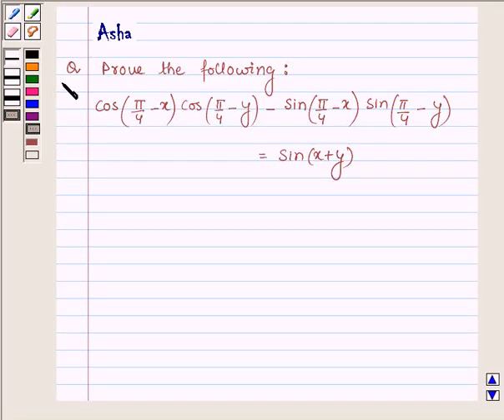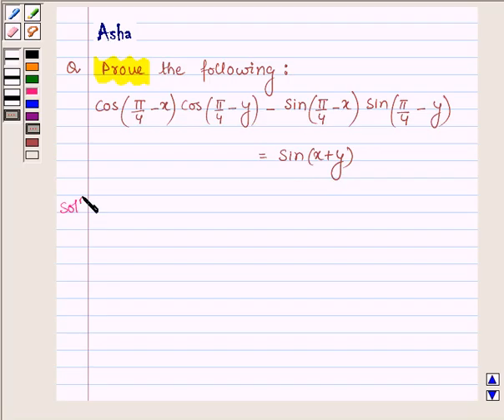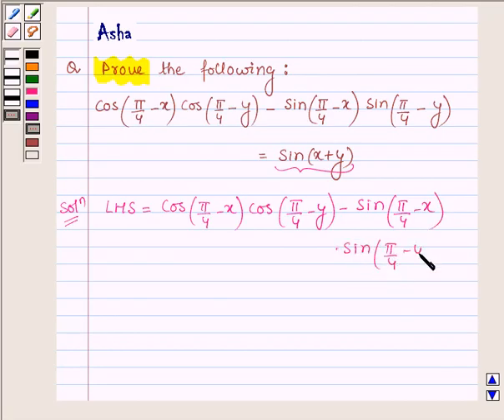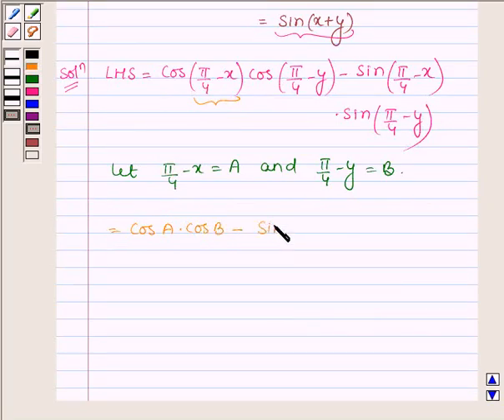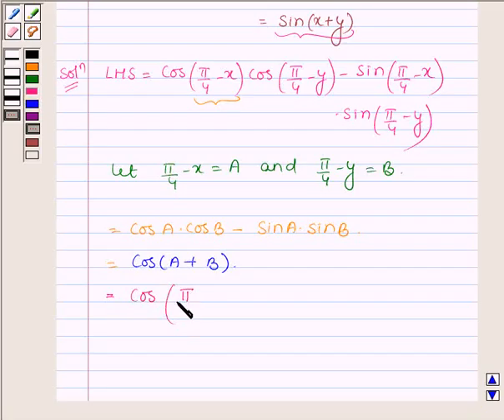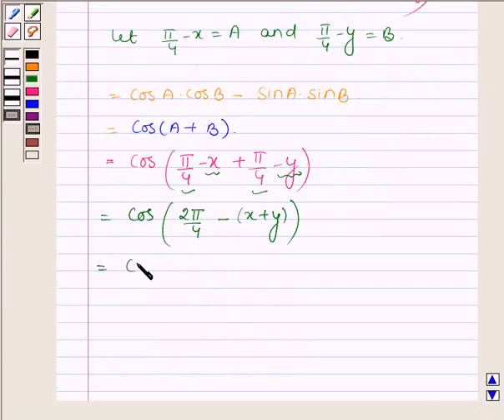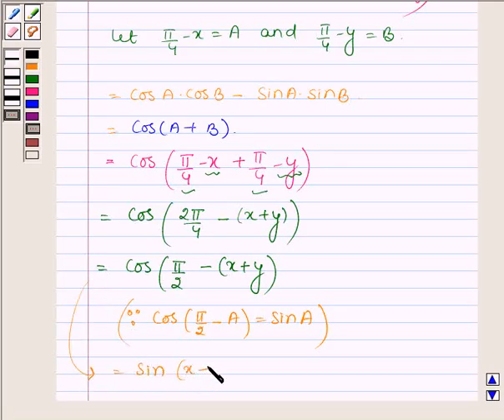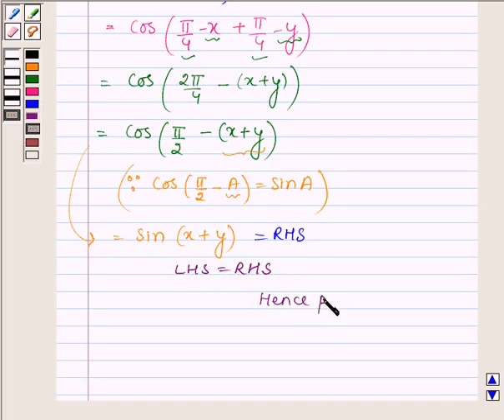Maths XI NCERT 3 3 3 6